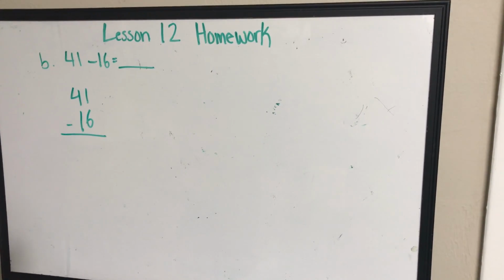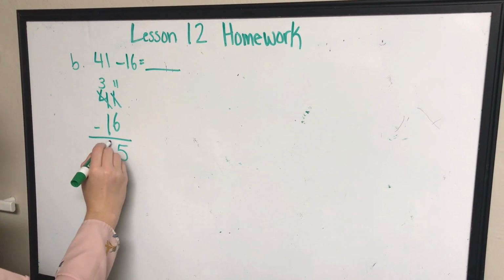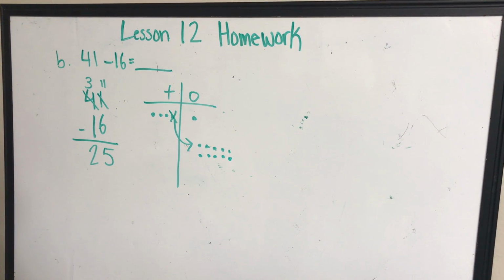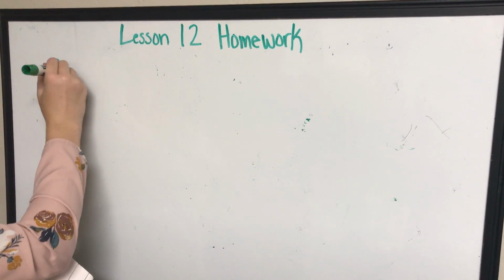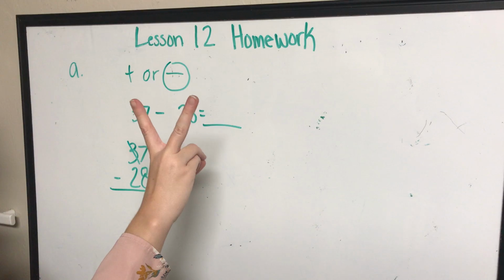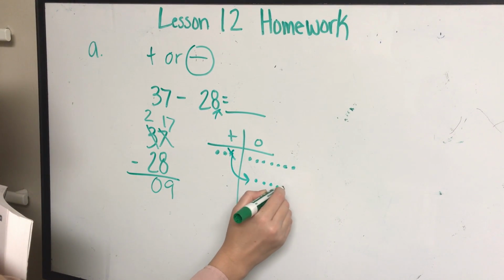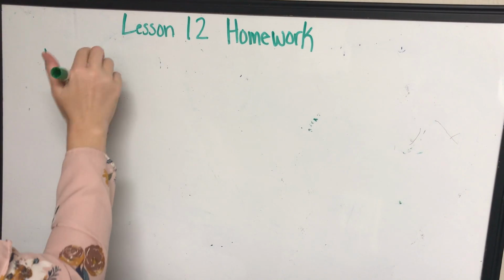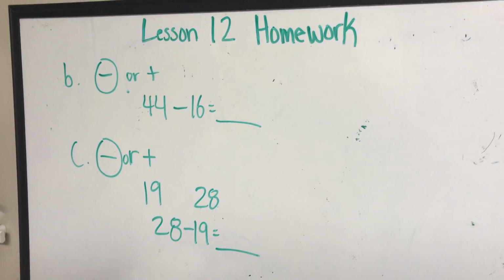Second Grade: Module 4 Lesson 12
This video goes along with your child's lesson 12 homework. Please have your child fill out their lesson 12 homework as they watch the video. Thank you!